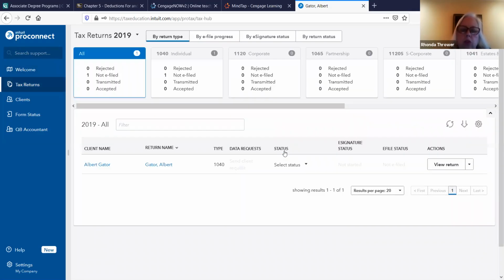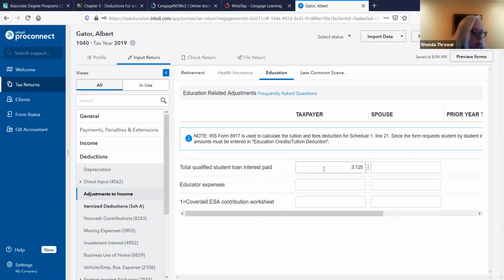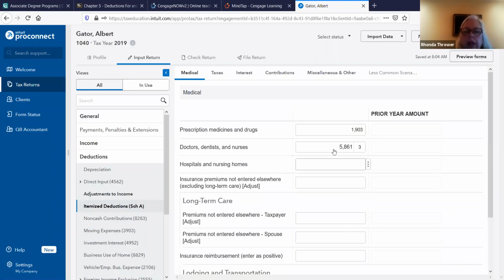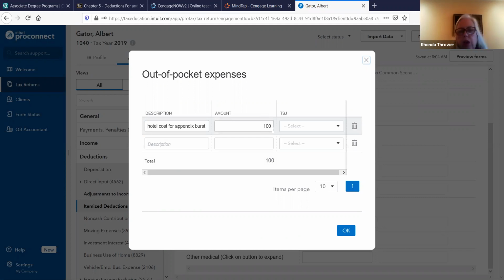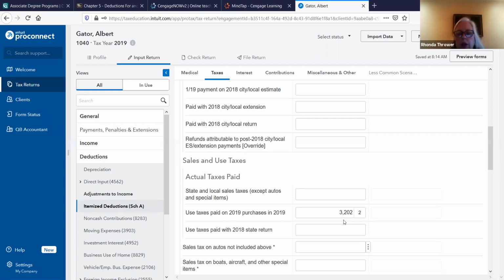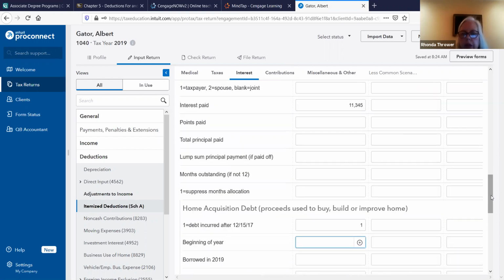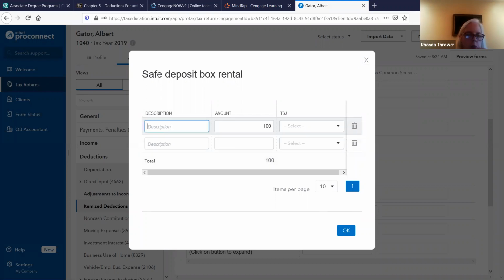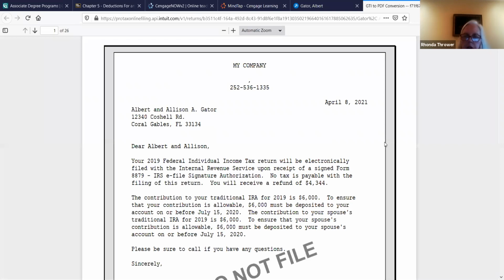ACC 129, Chapter 5, Group 5, Cumulative Software Problem with ProConnect